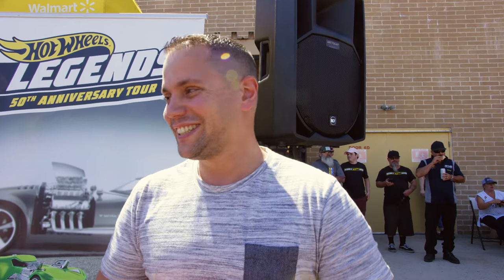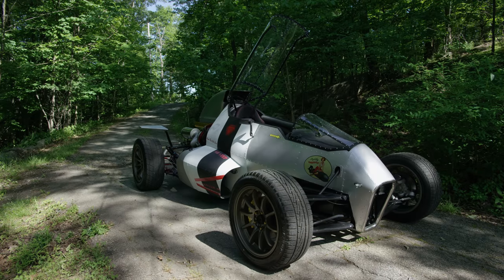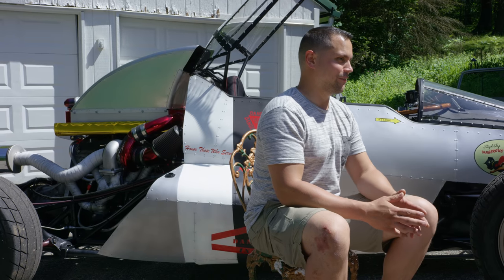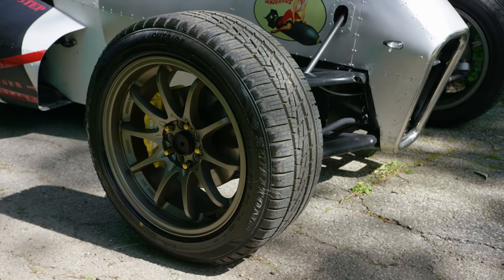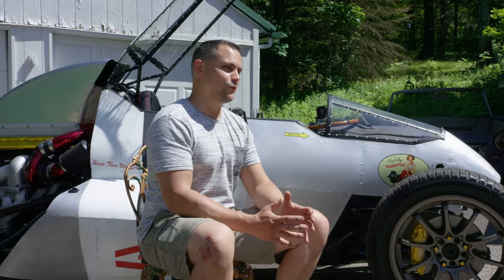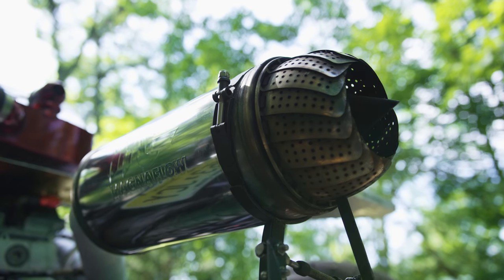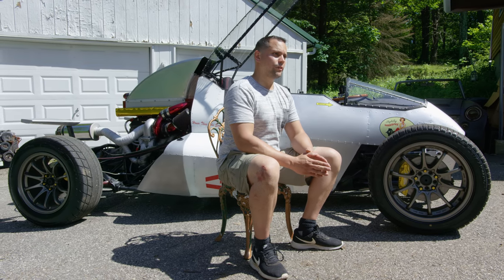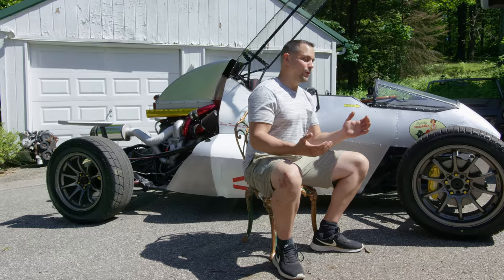Futuristic Two Jet "Z" Clinches the Win at New Jersey Legends Tour Stop | Donut Media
Sometimes one jet isn't enough. This two-jet Bonneville Salt Flats inspired vehicle brought home the W at the New Jersey stop of the Hot Wheels Legends Tour.

Check out the Hot Wheels Facebook page to see if the tour is coming to a city near you. Your car could get the chance to become an official Hot Wheel!

HotWheelsLegends

Produced by Race Service